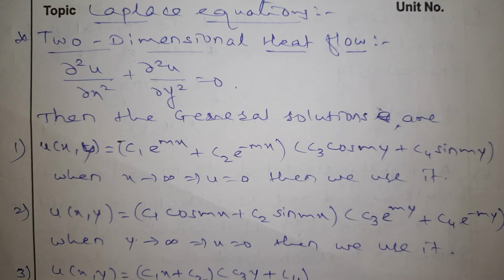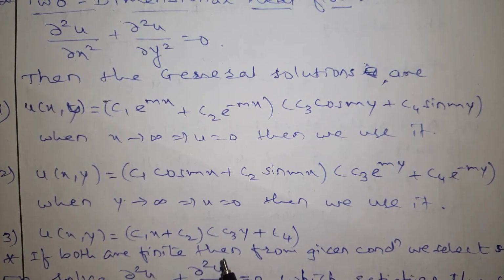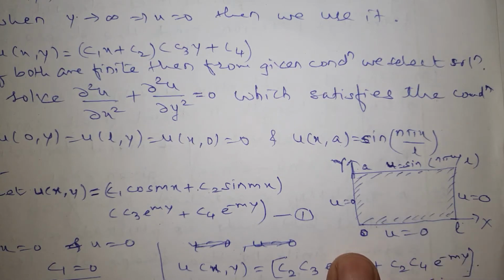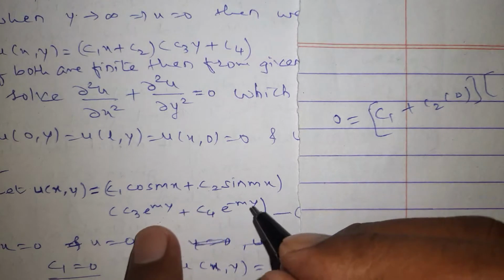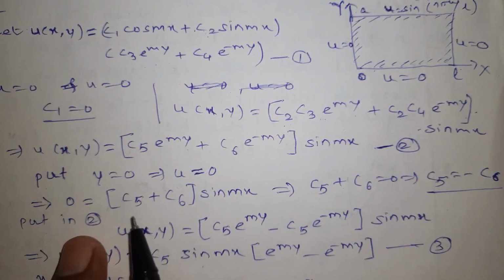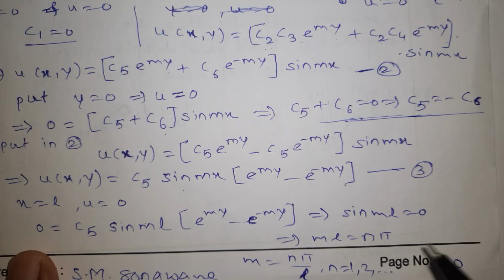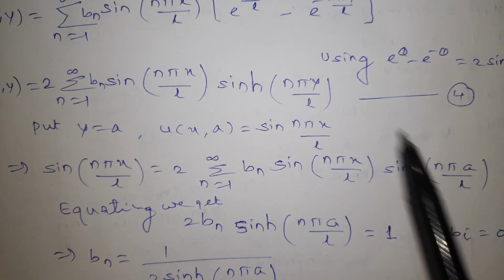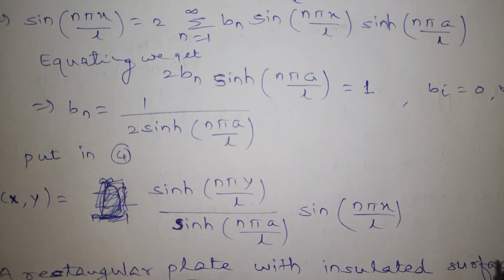Example on Laplace equations